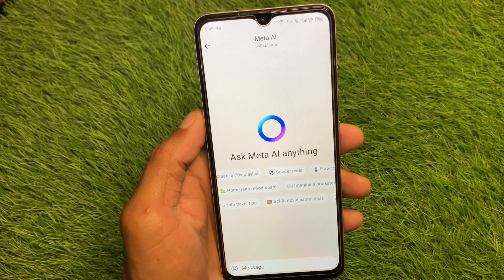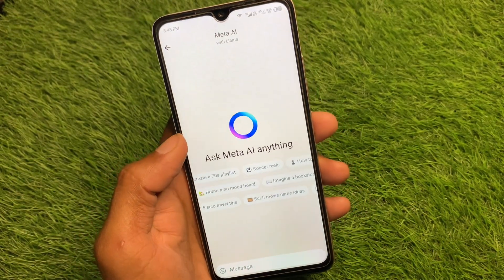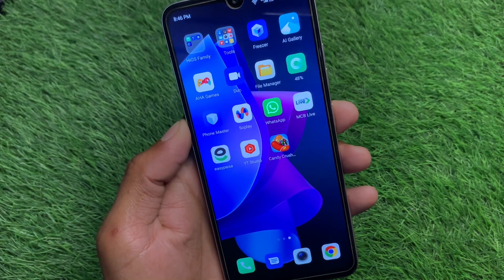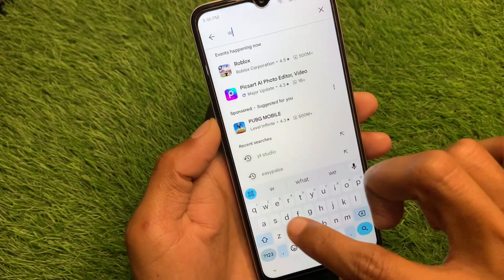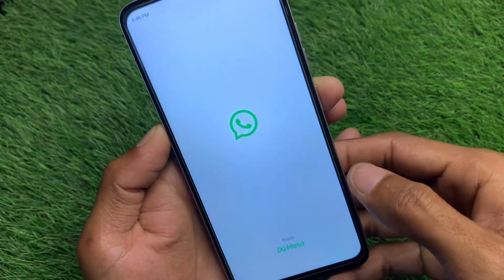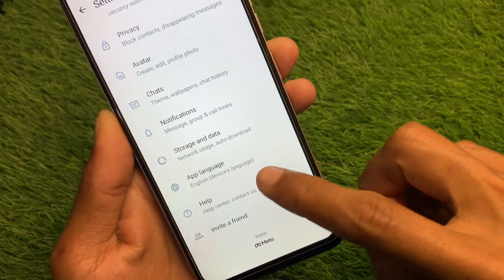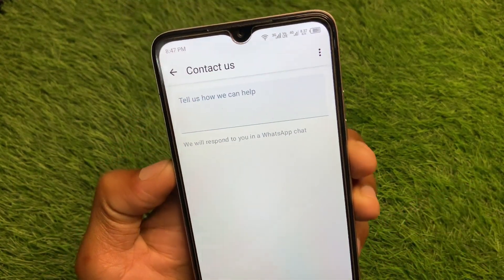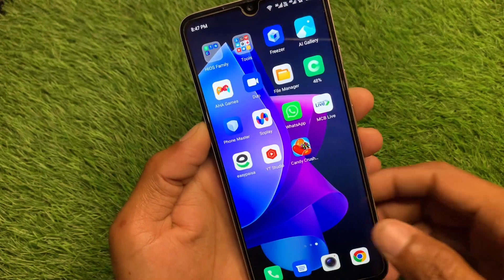Meta AI WhatsApp Not Showing | How to Fix Meta AI Not Showing on WhatsApp | 2024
In this video, I will help you to fix Meta AI WhatsApp Not Showing. Please watch till the end.

Comments